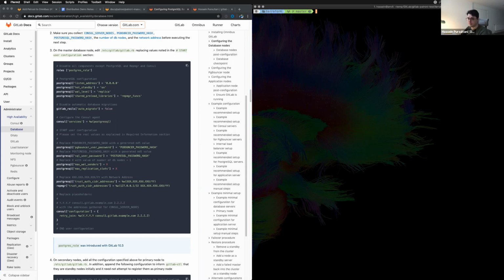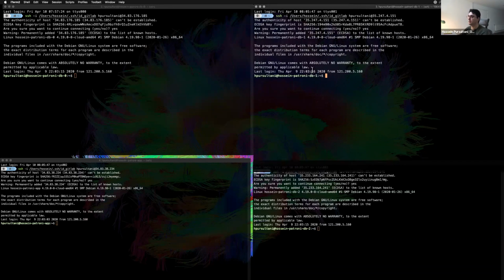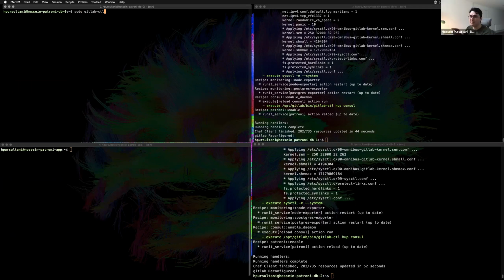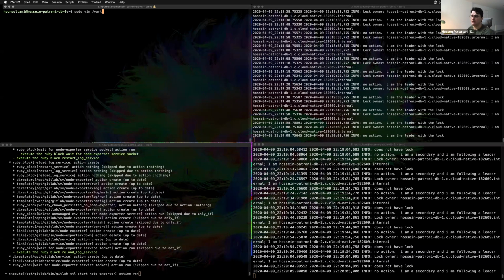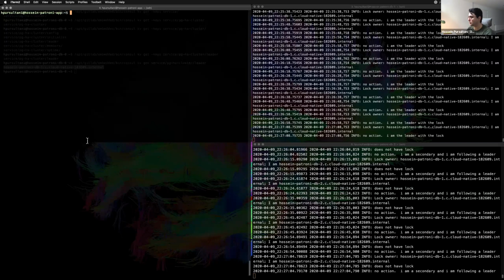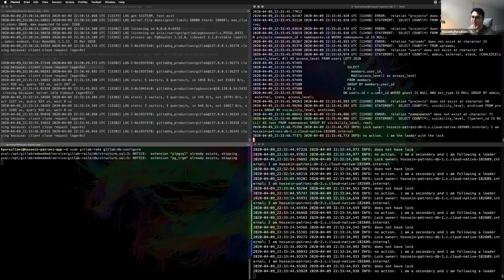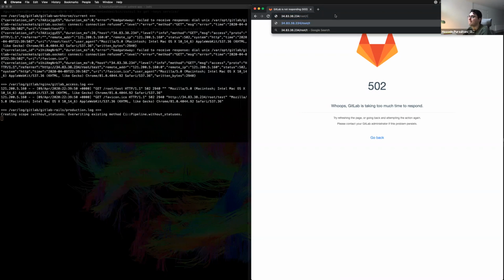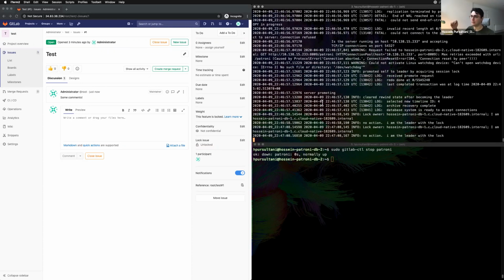Patroni 2020-04-09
Patroni is a cluster manager used to customize and automate deployment and maintenance of PostgreSQL HA (High Availability) clusters